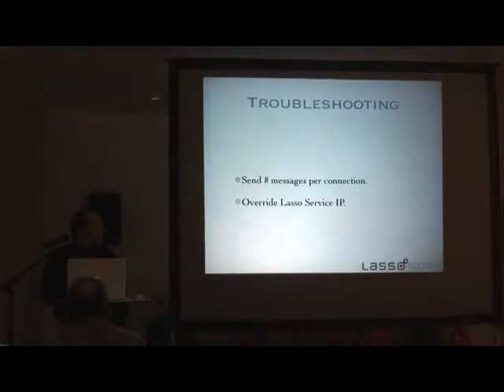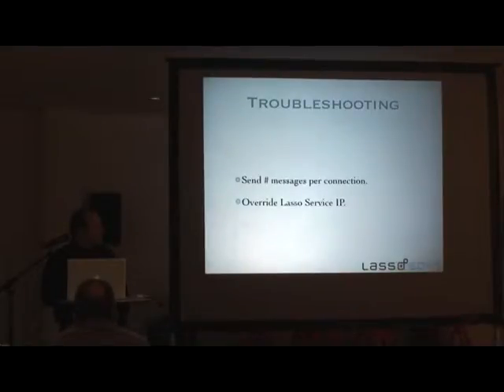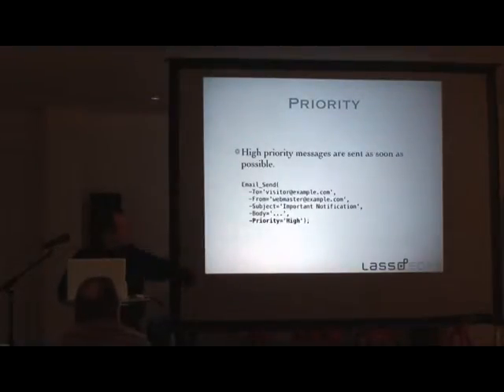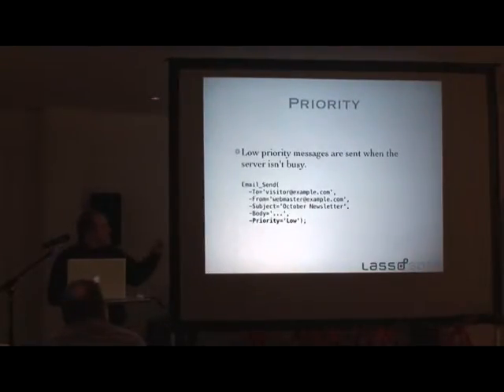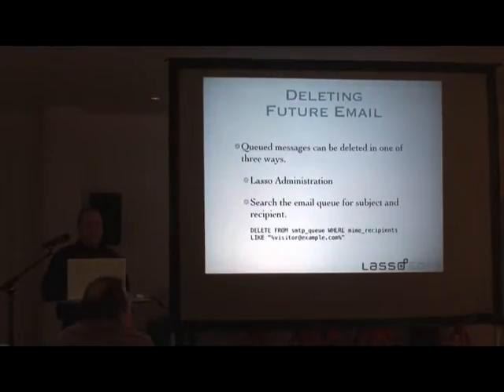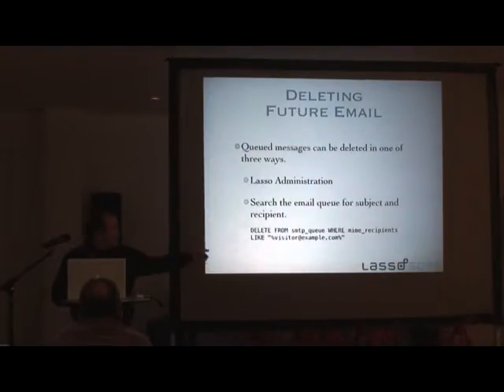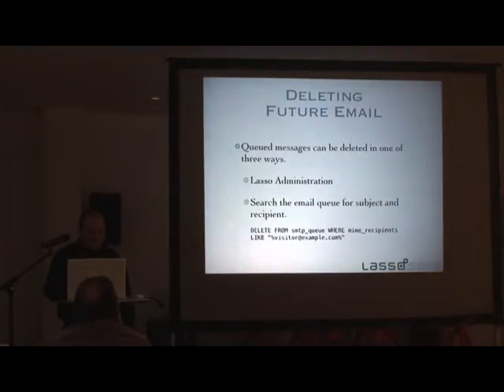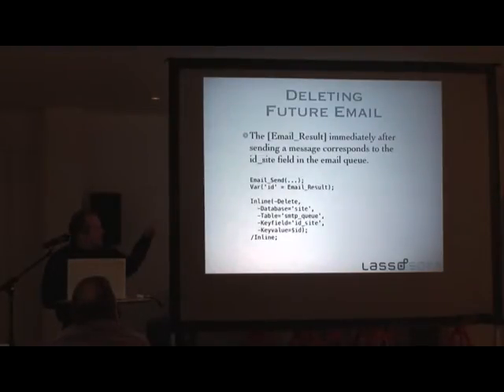LDC09 Fri Fletcher 2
Fletcher Sandbeck talks about Email Best Practices and Advanced Methods [part 2 of 4]